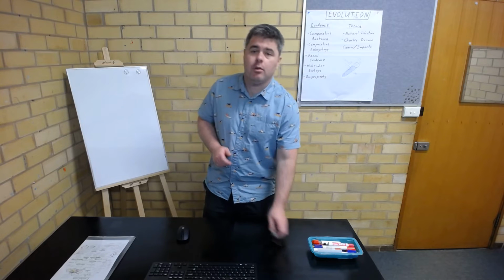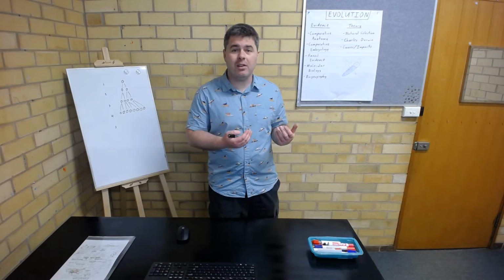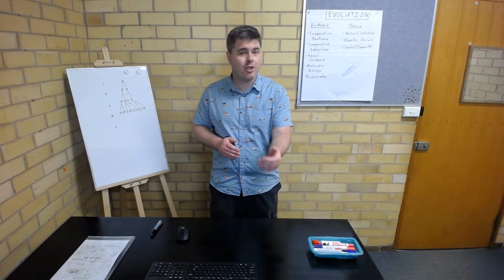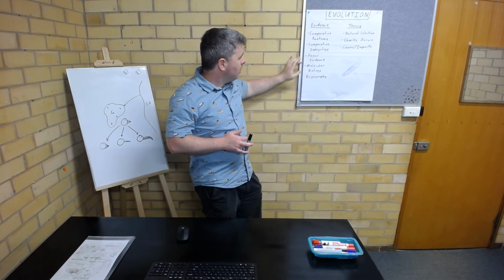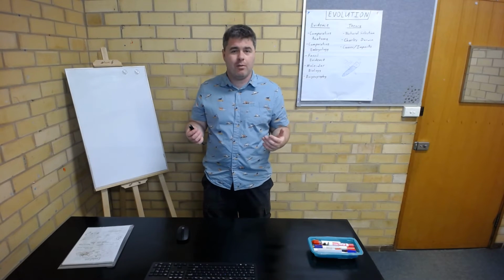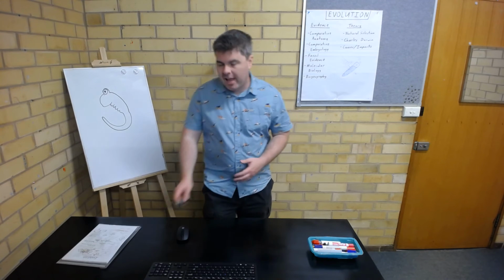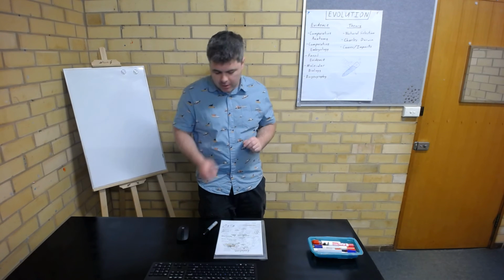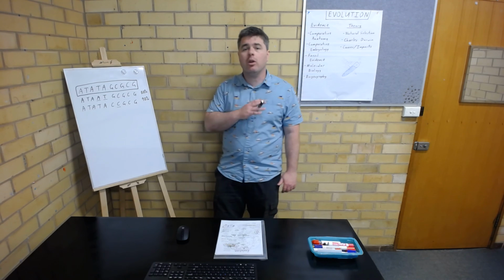Evolution (Stage 4 Summary)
A quick run down of the Evolution topic you would have covered in Stage 4 (Years 9 or 10) Science. Please ensure you compare this information to material covered in class.
Also make sure to check out the resources available on Instagram and TikTok!